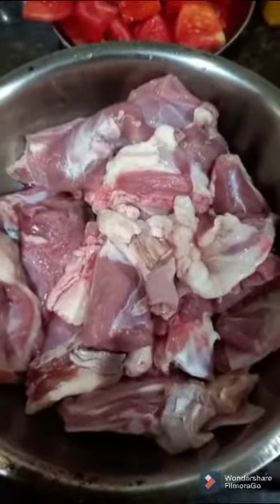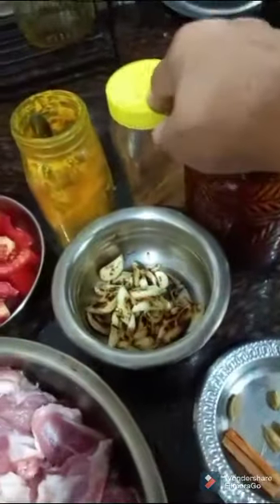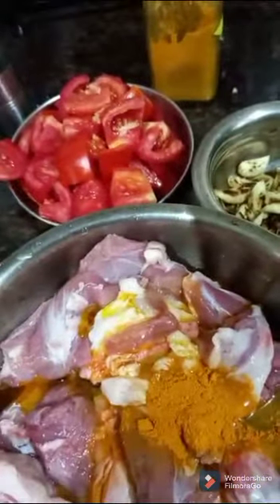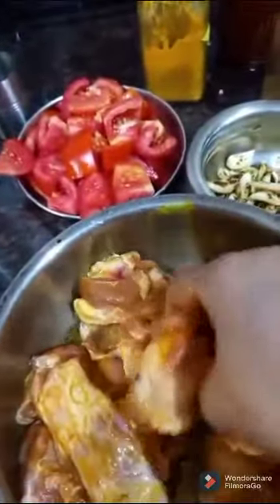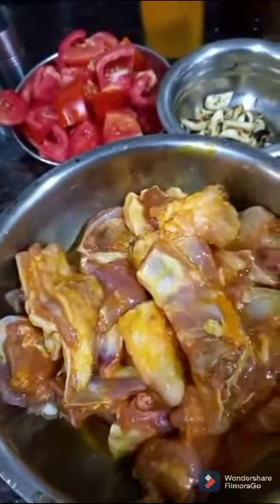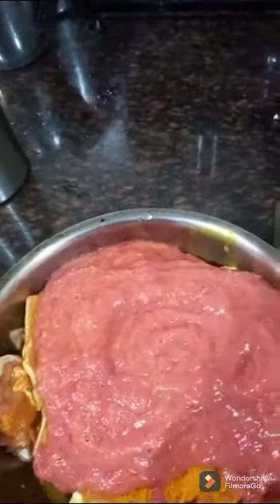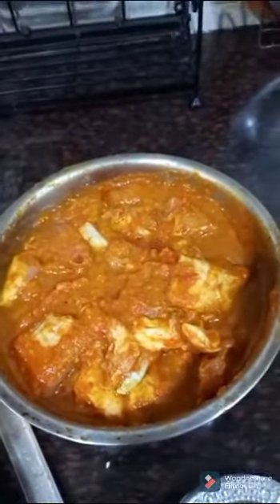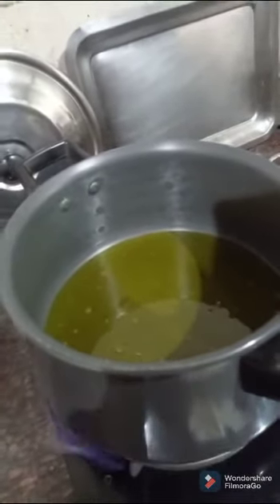Burnt Garlic Mutton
Burnt Garlic Recipe is really easy to make, it will take less time to make ,